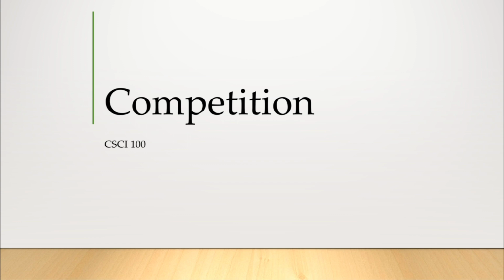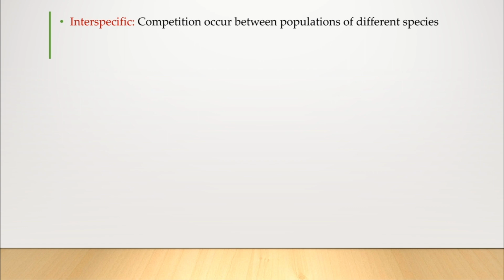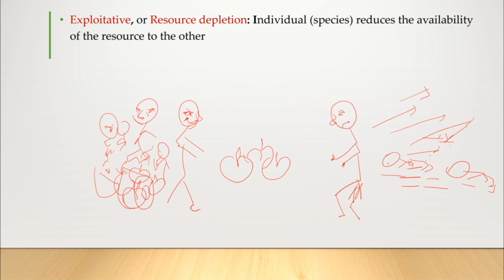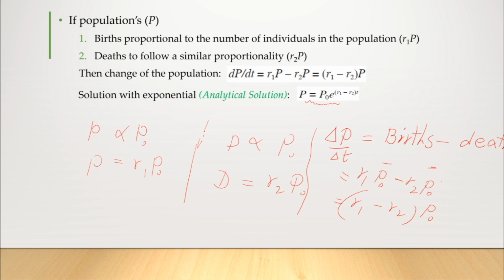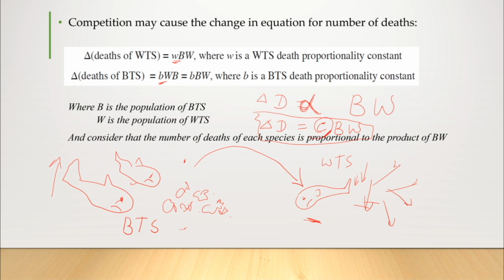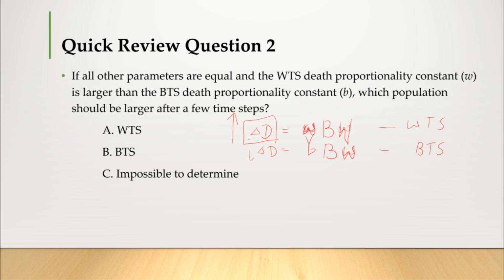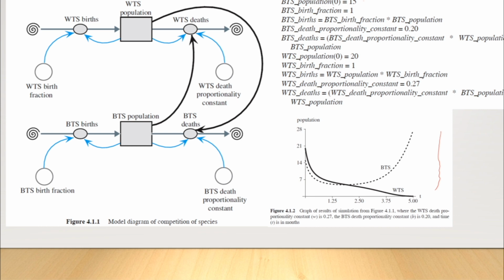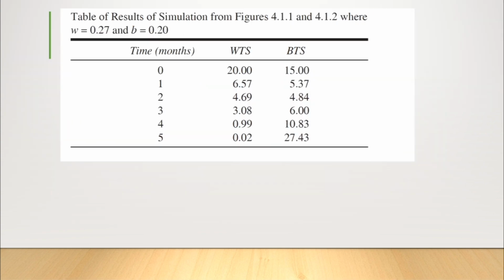CSCI 100 - Competition